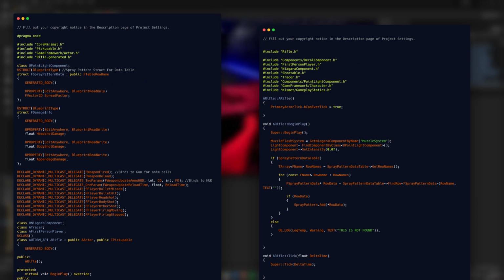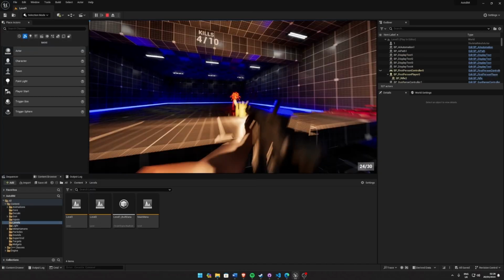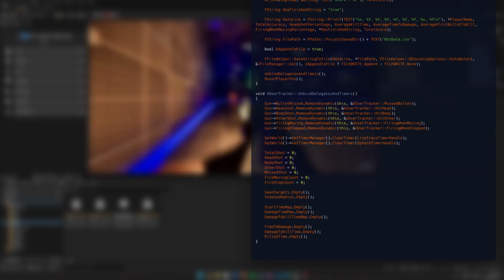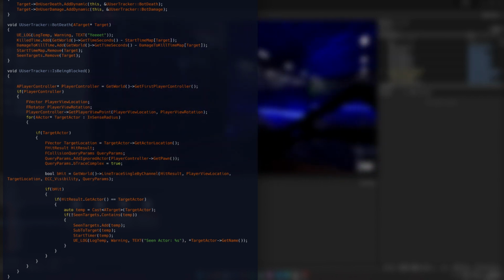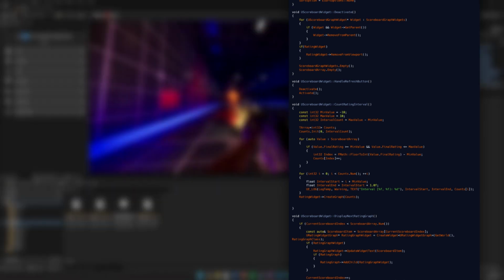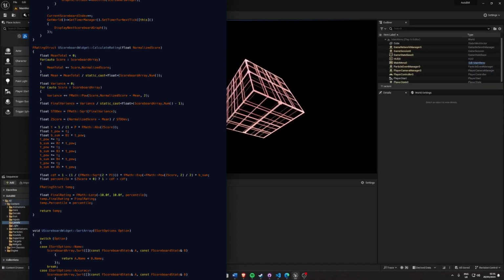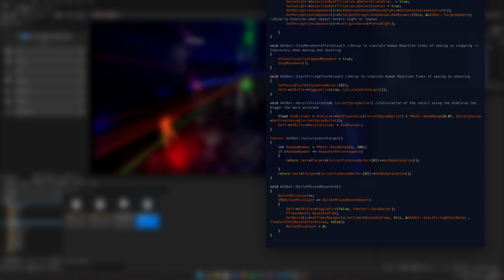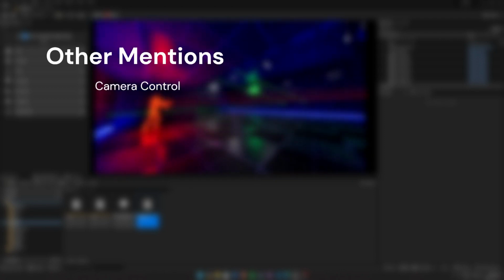Personal Rating System